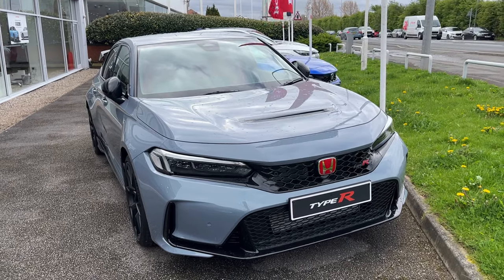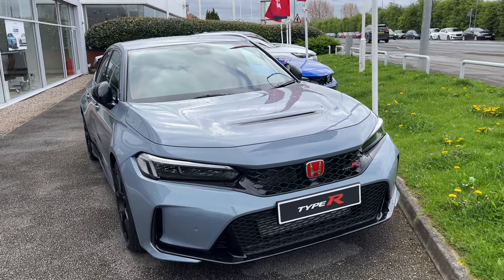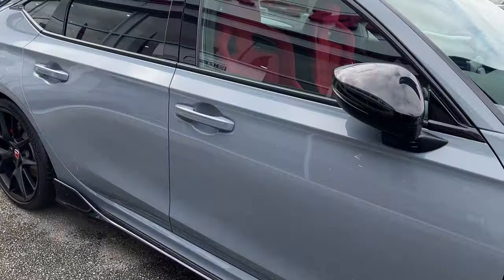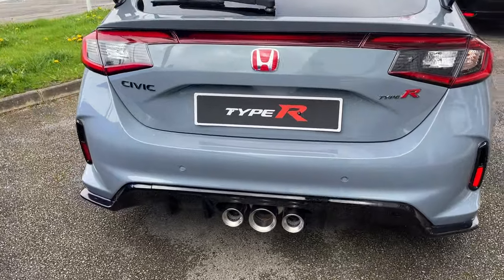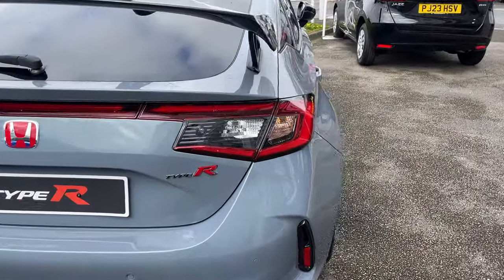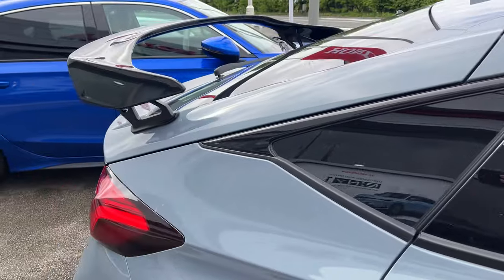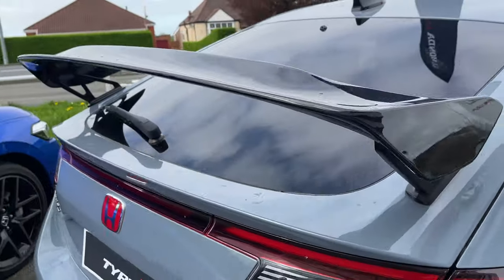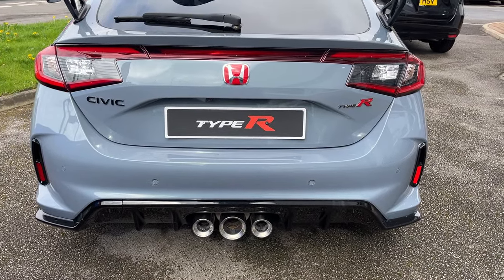2024 Honda Civic 2.0 VTEC Turbo Type R Euro 6 (s/s) 5dr | Southport Honda